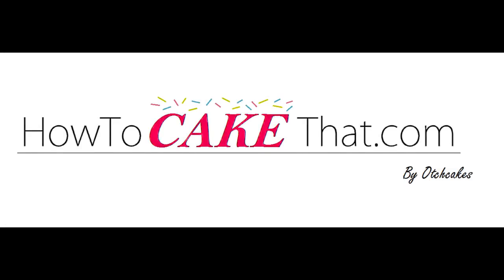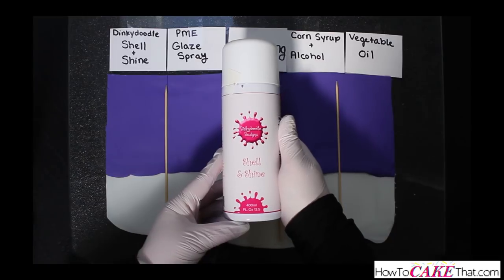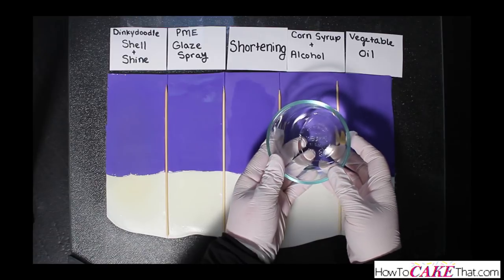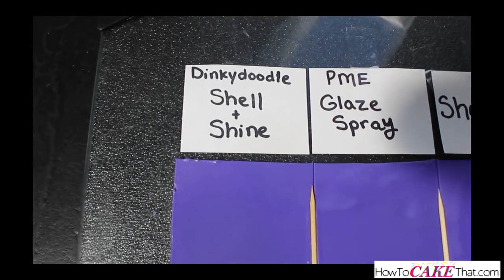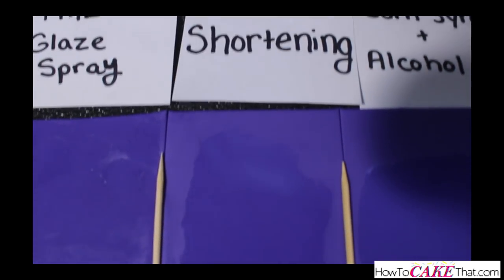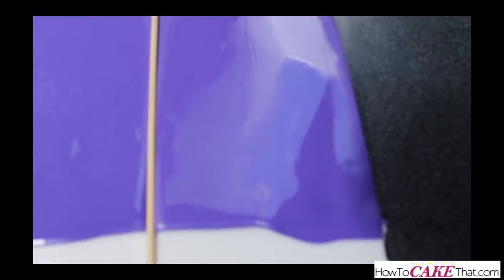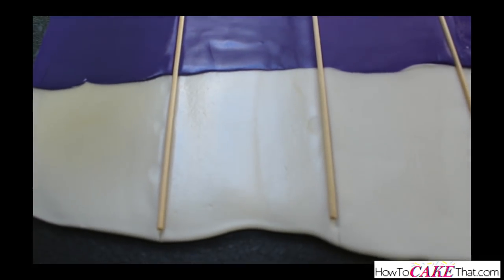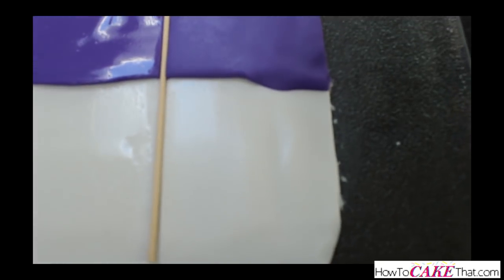How to make your fondant SHINY and GLOSSY 5 different ways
Learn how to make your fondant glisten and shine with five different products/ingredients. This side by side comparison shows you the different levels of shine each product offers and which ones will last 24 hours later.

Glazes demonstrated:
Dinkydoodle Shell and Shine spray
PME Glaze Spray
Crisco Shortening
Corn Syrup and Alcohol
Vegetable Oil

For more tutorials visit:

HowToCAKEThat.com
Facebook.com/HowToCAKEThat
Instagram.com/How_To_CAKE_That_By_Otchcakes
Pinterest.com/Otchcakes